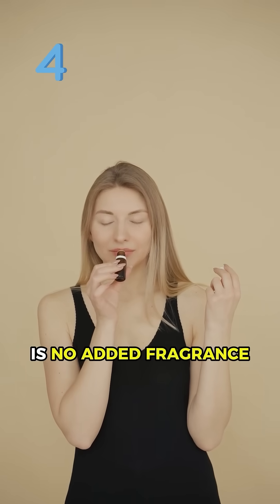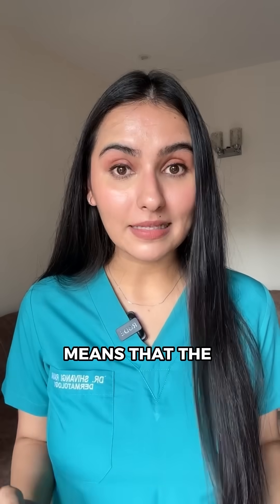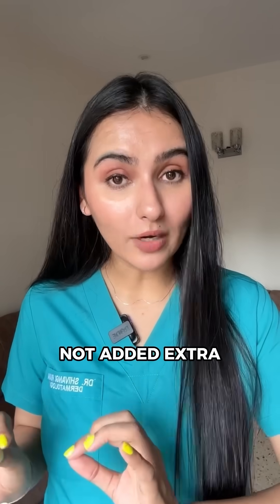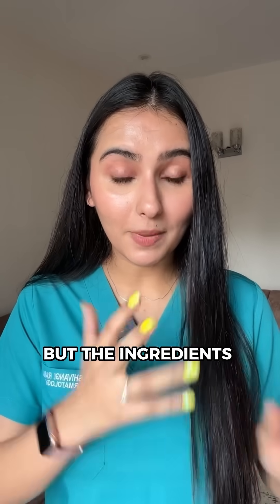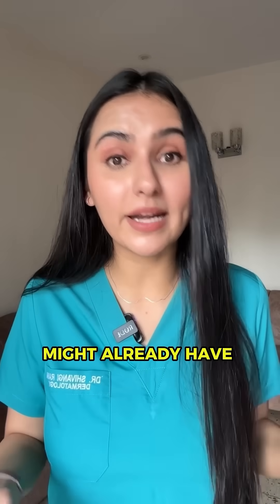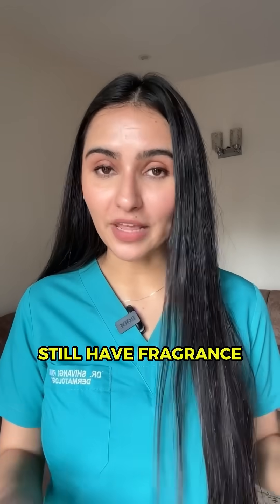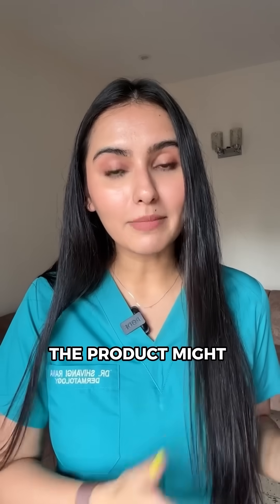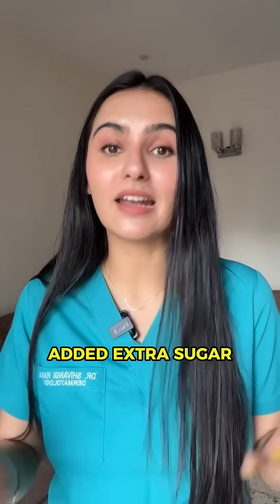Ab label padh raha hai India, to let me decode some skincare labels.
1. Dermatologist tested/ recommended- frankly, not that big a deal. It does not mean the product has undergone rigorous testing or is extremely safe. 🤐

2. Paraben free- so instead of paraben, some other preservative is present.

3. Natural, Botanical, Organic.- Not so natural after all🥲

4. No added fragrance- Product might still have fragrance.🙈

Got any more labels you are confused about?